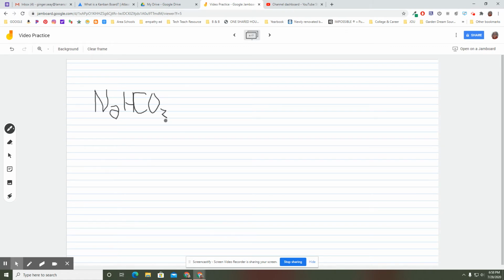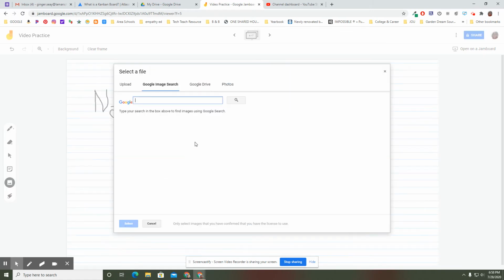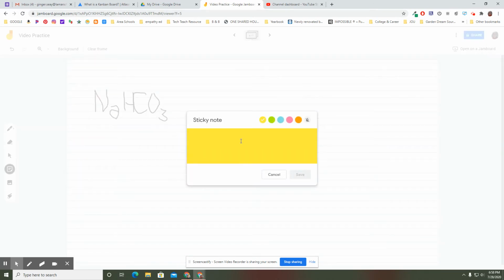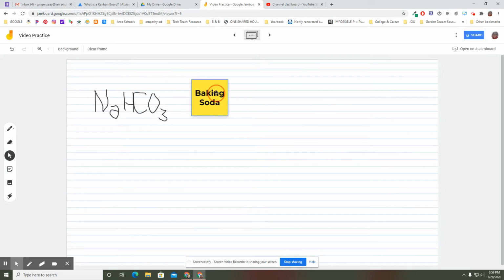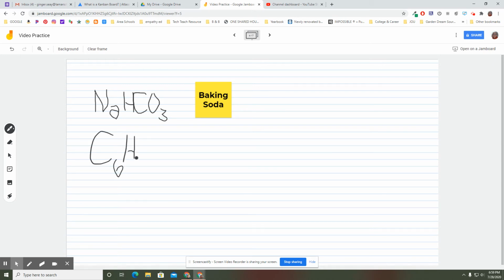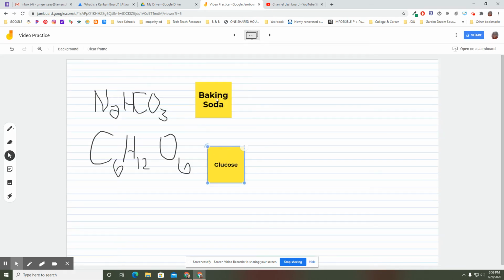Jamboard: Scientific Notation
Use Jamboard to write formulas, diagram them, balance equations, etc.